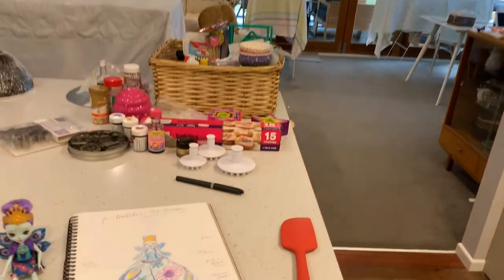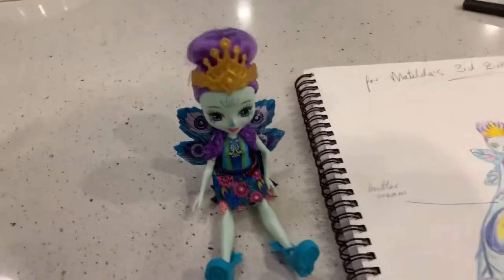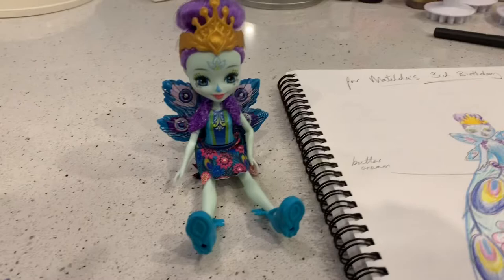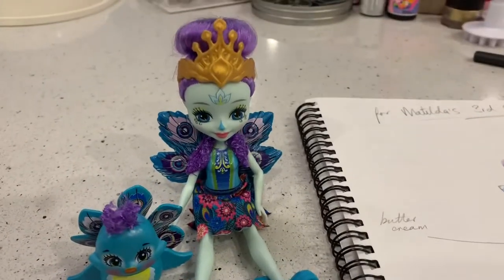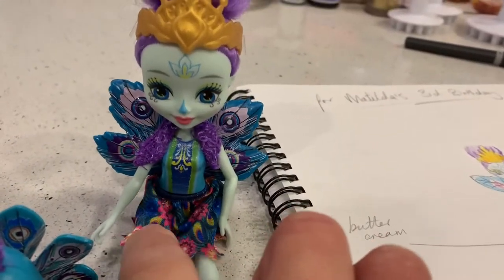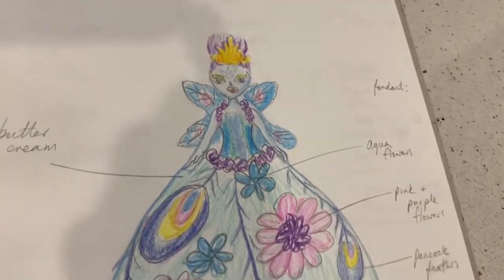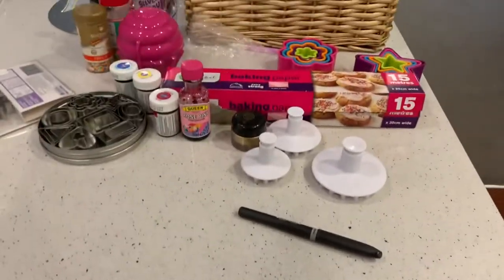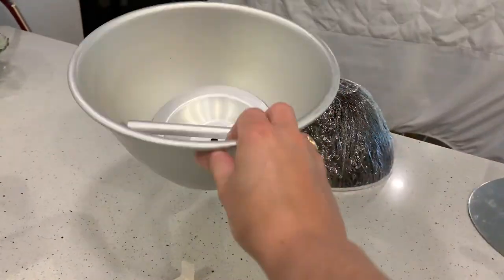Matilda’s 3rd Birthday Cake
I make a dolly varden style cake using an ‘enchantimal’ doll.